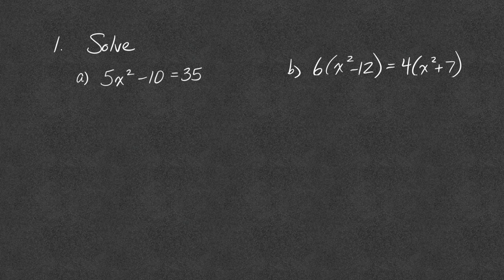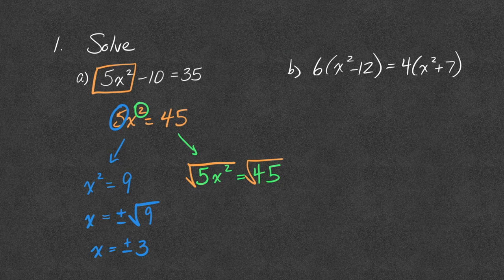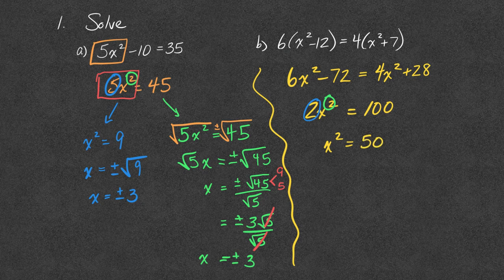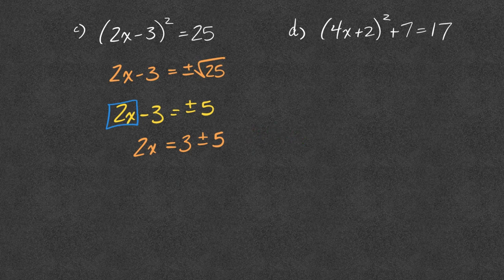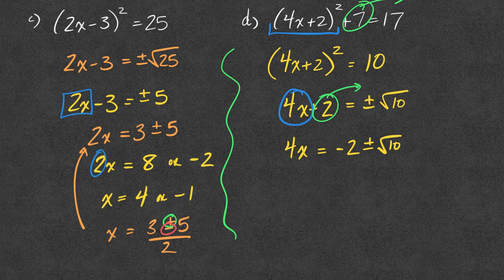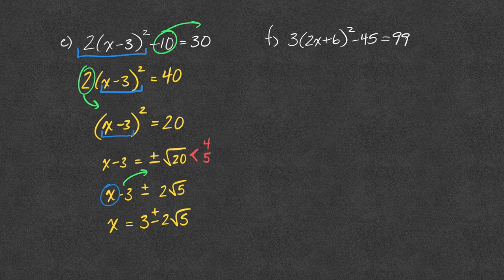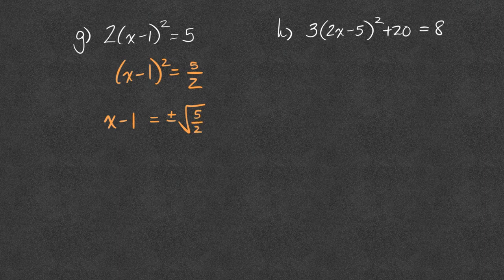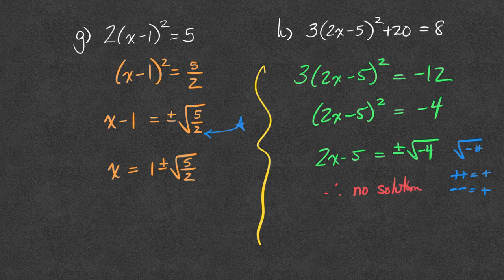32 Quadratic Equations 1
This video covers how to solve Quadratic Equations by isolating the variable.

0:00 Two ways to Isolate
11:28 Variable in the base of the square
14:06 Variable inside the Square
27:50 Dividing to a Whole Number
35:56 Dividing to a Fraction
41:50 No Solution